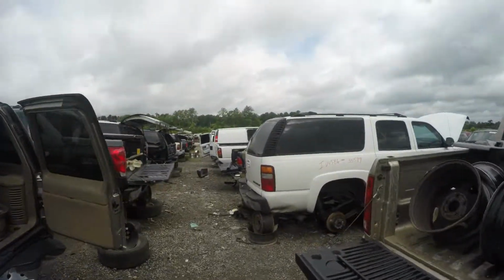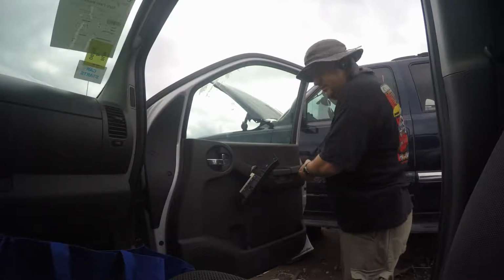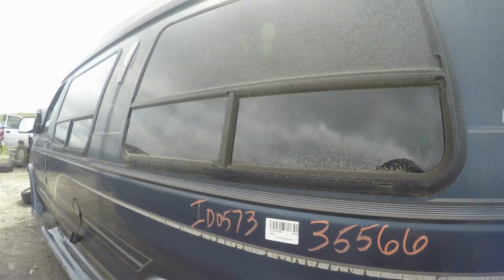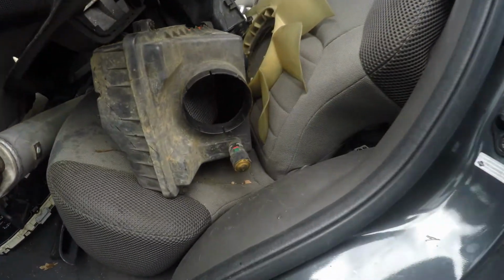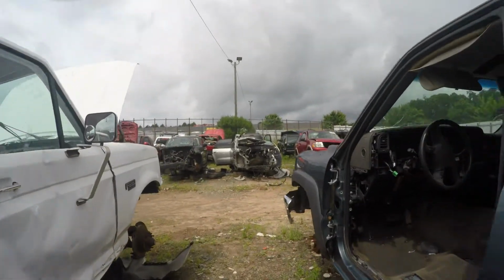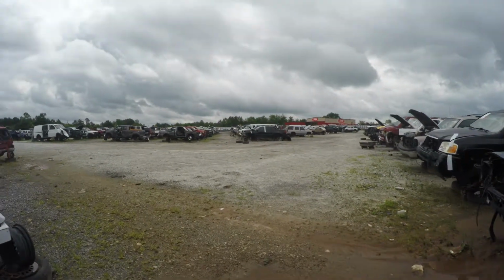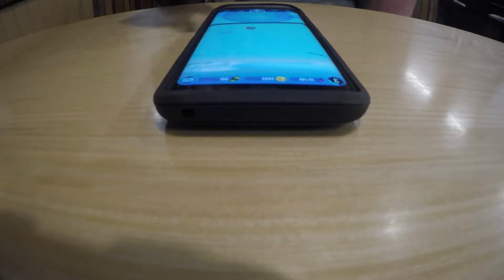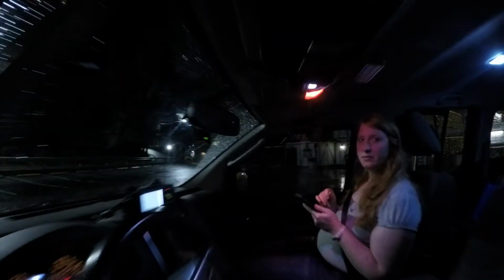S2E9: Junkyard Wandering Pokemon & Dinosaur Hunting in Flooded Helen With The Ginger Vlog 5/30/2018